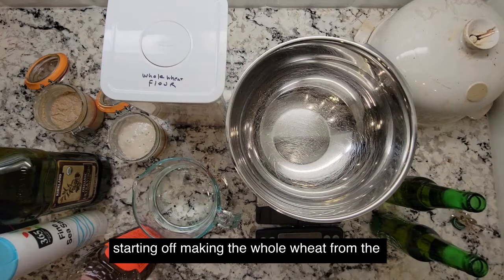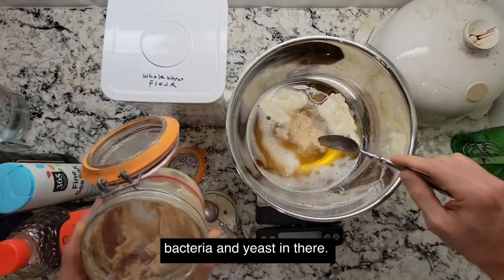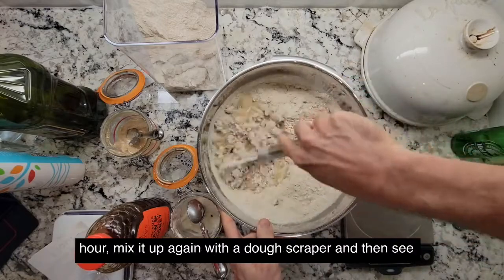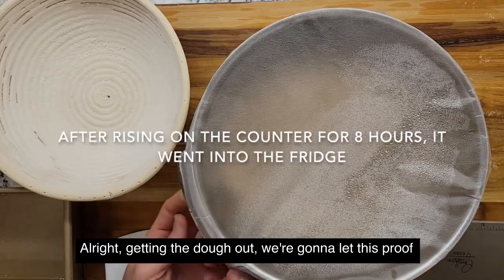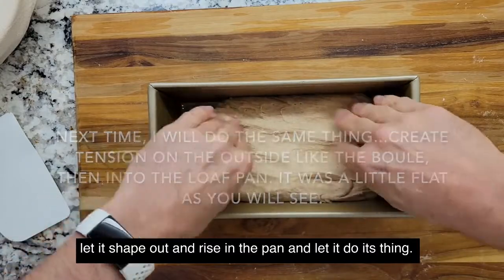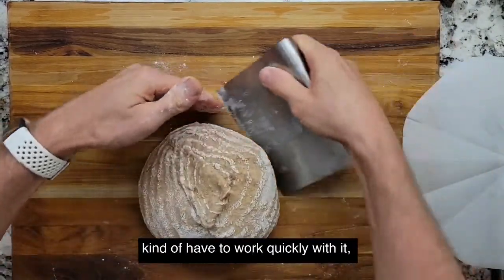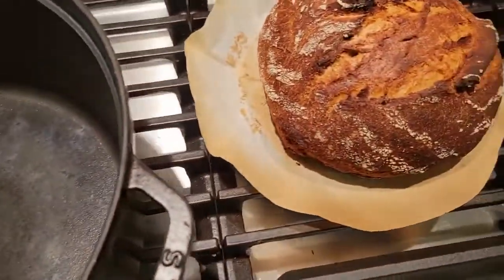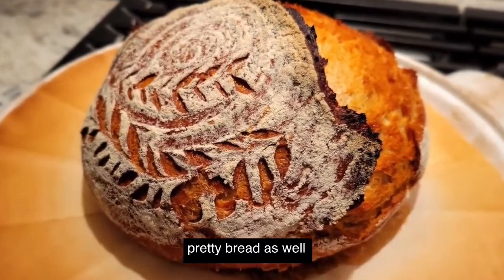No Knead Sourdough Boule and Loaf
100% Whole Wheat No Knead Beer Sourdough Boule and Loaf

Why whole wheat? Well, when you use long ferment sourdough, it breaks down the compounds in wheat that cause people to have problems with it (NOT gluten free--if you are celiac, this won’t work).  Most whole wheat flours don’t really have whole wheat. They mill it, then add back bran and germ to make it “whole wheat” according to the Government standards. The most accessible “real whole wheat” flour I have found is Bob’s Red Mill Whole wheat flour.

This recipe is based on the WSU Bread Lab’s “Unsifted” Recipes and Words. It is called the “Approachable Loaf” in that is is easy and forgiving. I have modified it to be even easier (no levain, no babysitting it, no kneading it every 30 minutes…)

This exact recipe:
750 g Bob’s Red Mill Whole Wheat Flour
700 g Heineken or any beer
270 g Sourdough Starter
45 g Nature Nate’s Honey
45 g Olive Oil
20 g Fine Sea Salt

1. Mix wet ingredients, then add flour and salt and mix until shaggy.
2. Cover, let rise for an hour or two and coil fold.
3. When it is puffy (based on how active your starter is or how cold the kitchen is), stick it in the fridge for 2 days, minimum, or 5 days (recommended for best flavor).
4. Pull it out, tighten it up on a cutting board and put it into a floured banneton. Cut a piece of parchment into a circle.
5. Preheat oven to 500F with dutch oven lid off.
6. When it reaches 500F (260C), put the dough on the parchment and into the dutch oven, cover, reduce the temperature to 450F and cook for 20 minutes.
7. At 20 minutes, take lid off of dutch oven, reduce temperature to 400F and cook another 15-20 minutes (depending on your oven).
8. If you want to check the temp, use a temperature probe and look to get the internal temp to 205F.
9. Remove from oven (keep it in the pan while it cools—not like I did—this will continue to cook the inside.
10. Let it cool for at least an hour, then slice and enjoy. It keeps covered for 7 days on the counter (sourdough as a preservative), after that, slice and freeze.
11.  You can toast it or air fry it at 400 for 5 minutes for perfect bread right out of the freezer. Or toast it and use a spice grinder or food processor to make bread crumbs…toss it with olive oil, salt and Italian herbs.

I have, however, loosely used Lahey’s No-Knead technique because I am ambitiously lazy.

 His technique lets the dough get it’s gluten development from the yeast (in my case, the sourdough starter) instead of having to knead the dough or “slap and fold” every 30 minutes for the rest of the day. No thanks, I don’t want something I have to really pay attention to…so, in this case, it is mix, fold over on itself one session after about an hour (or two or three, just whenever you remember).

Then let it rise until puffy (this is the only judgement step…if it is not puffy, it has not risen, just give it time. Even starters I have not fed for a week will eventually rise, but it may take 10 to 12 hours instead of 4-6…also depending on your kitchen temp).

1847 Starter: (send a couple of bucks to cover postage and help them keep this up).